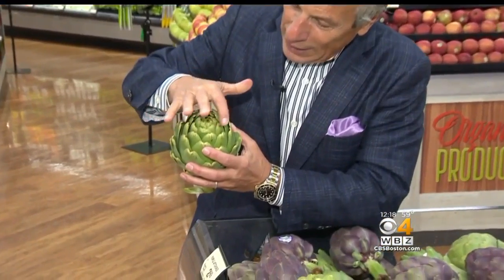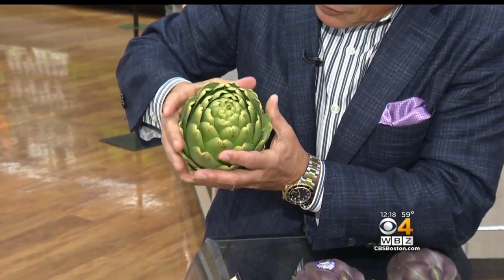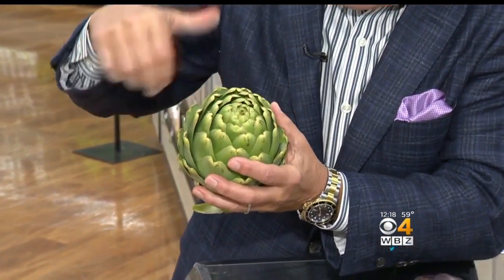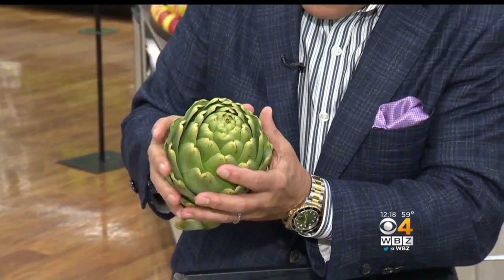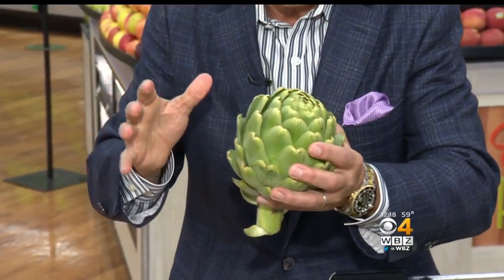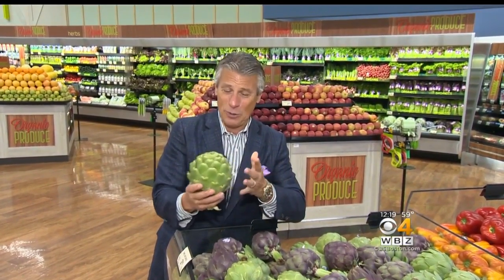Fresh Grocer: Artichokes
Fresh Grocer Tony Tantillo says artichokes are great for stuffing and on the grill.